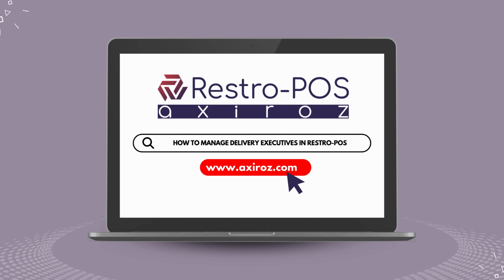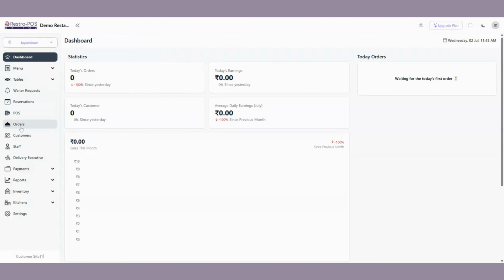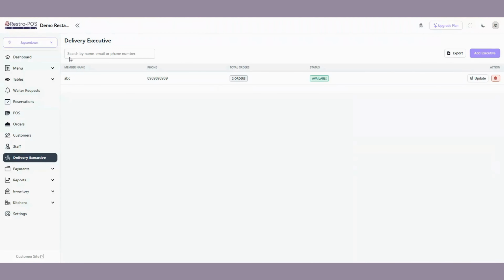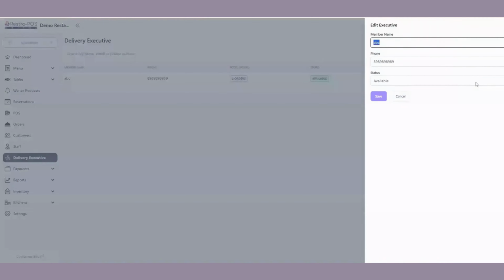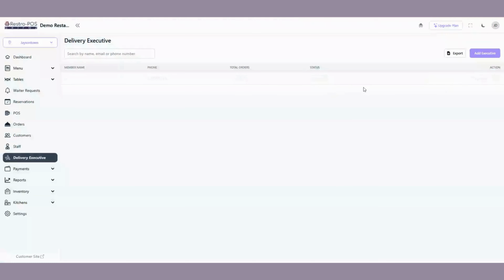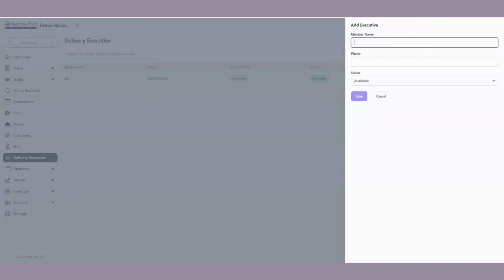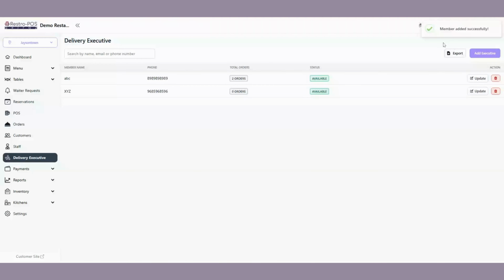Manage Delivery Executives in Restro POS | Add & Track Delivery Staff | Axiroz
In this video, we explain how to add, update, search, and track Delivery Executives in Restro-POS software by Axiroz.

This feature helps restaurants manage their delivery team efficiently, track order assignments, and ensure timely deliveries.

Ideal for restaurants, cloud kitchens, food delivery businesses, and POS administrators.

🔹 Step-by-Step Video Guide (With Timestamps)

⏱ 00:07 – Open Delivery Executive Section
From the left-hand sidebar, click on Delivery Executive to manage your delivery team.

⏱ 00:14 – Search & Track Executives
Use the Search bar to find delivery executives by:
Name
Phone Number
The dashboard also shows:
Total orders handled by each executive
Current status (Available / On Delivery)

⏱ 00:28 – Update Executive Details
Click on Update next to an executive’s name to:
Add or update internal notes

⏱ 00:35 – Add a New Delivery Executive
Click on Add Executive
Enter Name and Phone Number
Click Save

⏱ 00:42 – Instant Confirmation
The new delivery executive is added instantly and appears in the list.

✅ Benefits of Delivery Executive Management in Restro-POS
✔ Easy delivery staff management
✔ Real-time order tracking
✔ Faster delivery coordination
✔ Simple add & update process
✔ Better customer delivery experience

🏢 About Axiroz
Axiroz provides advanced restaurant POS systems, delivery management tools, and automation solutions to help food businesses operate smoothly and scale faster.